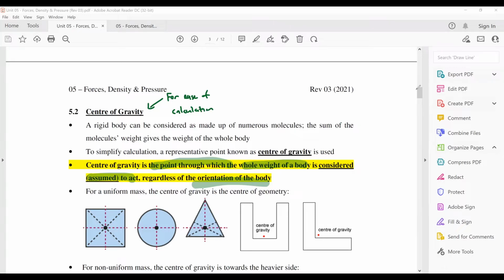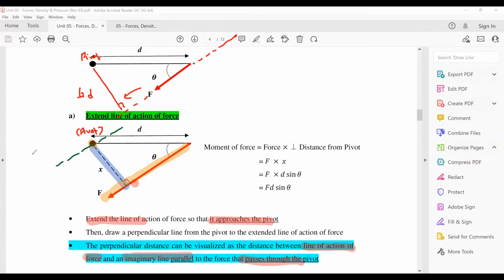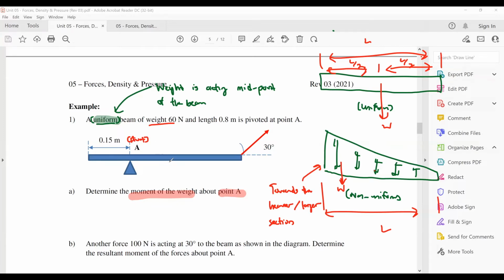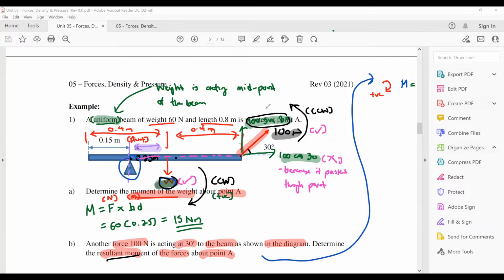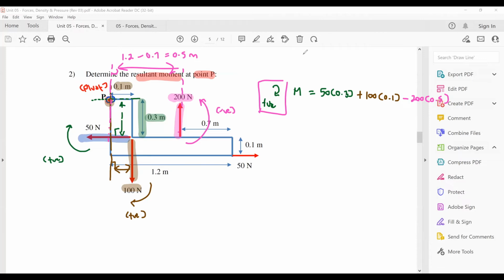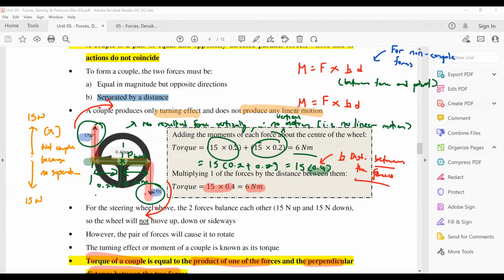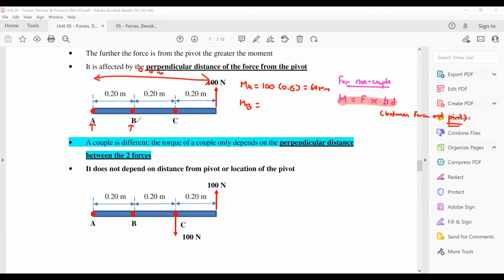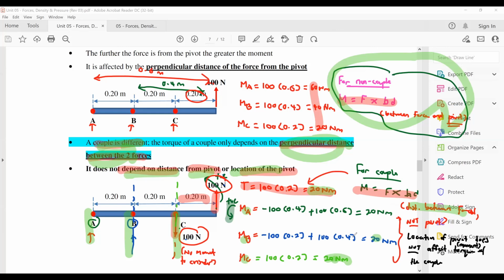[Archived] AS - Forces, Density & Pressure (Lesson 2)